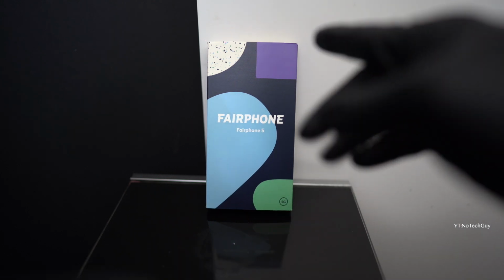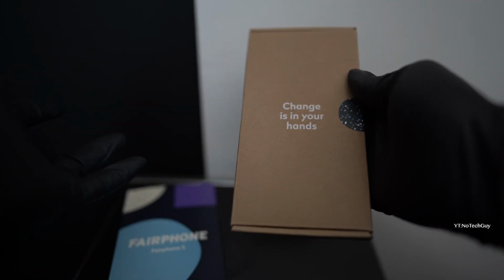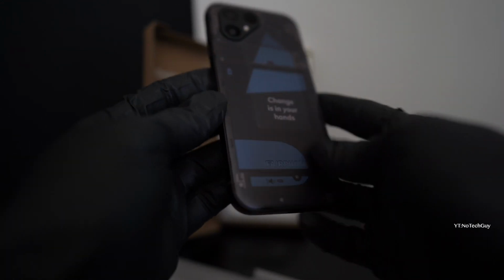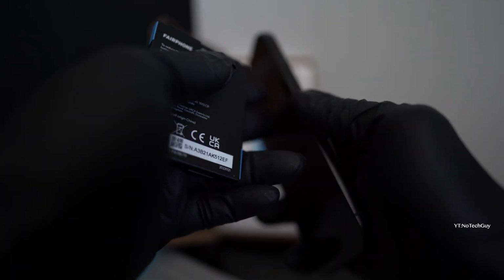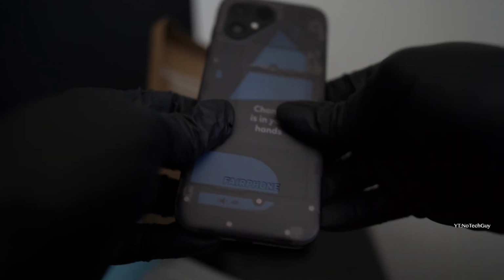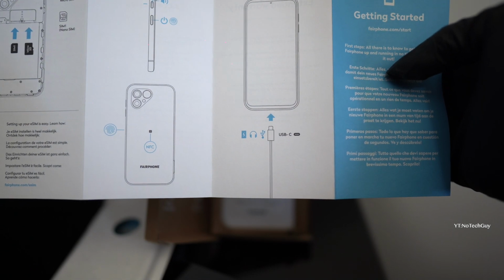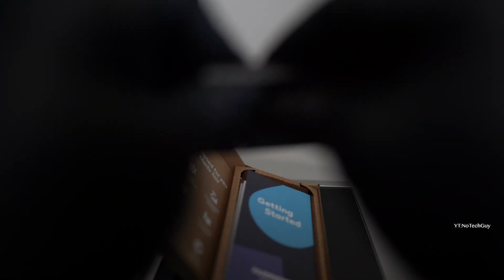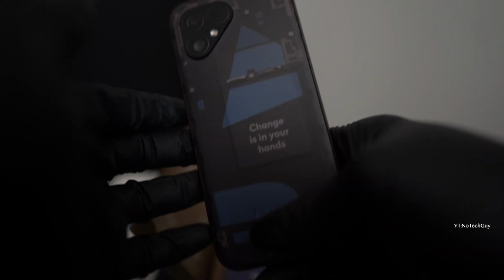New fairphone 5 unboxing unlocked USA